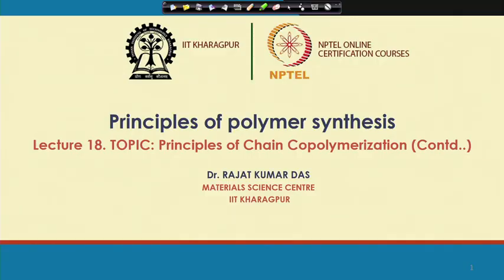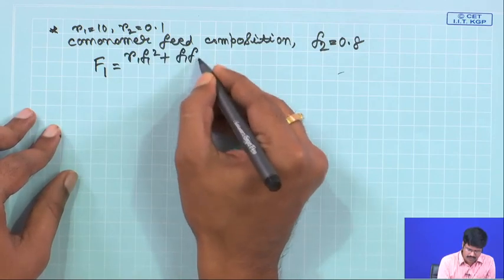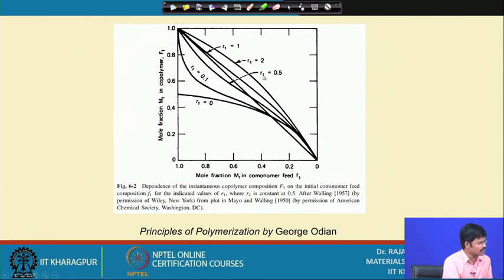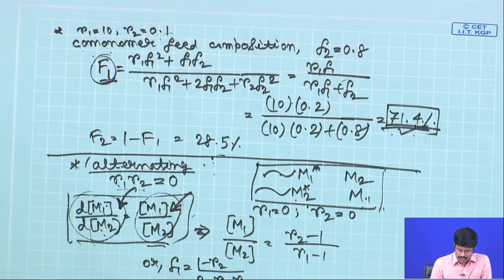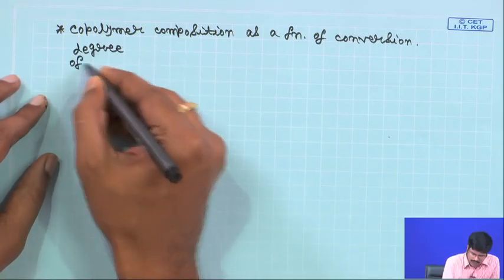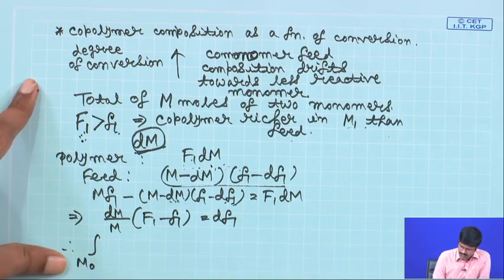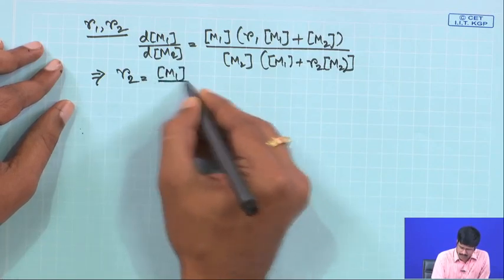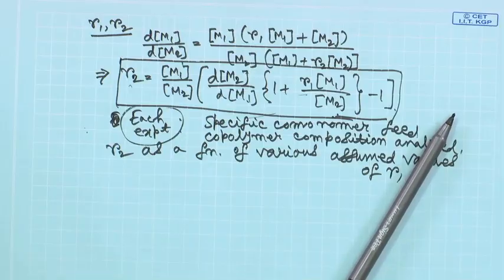Lecture 18: Principles of Chain Copolymerization (Contd..)